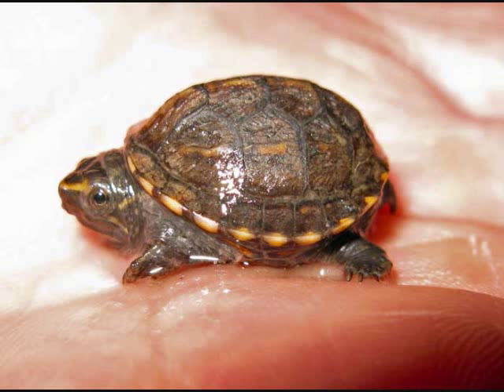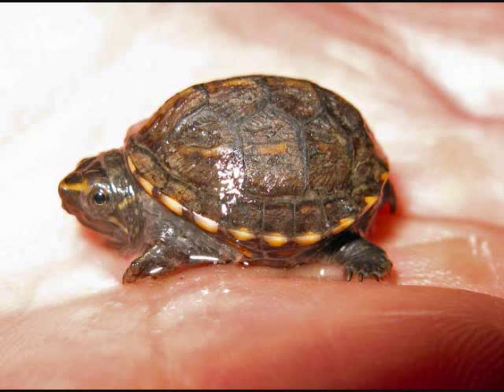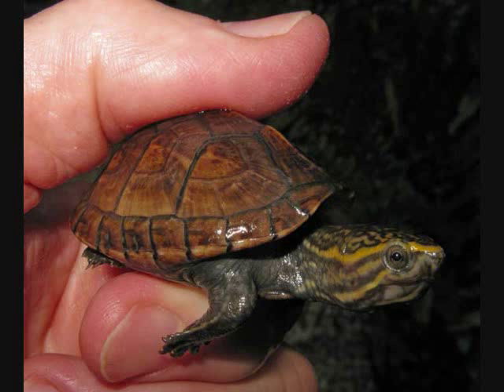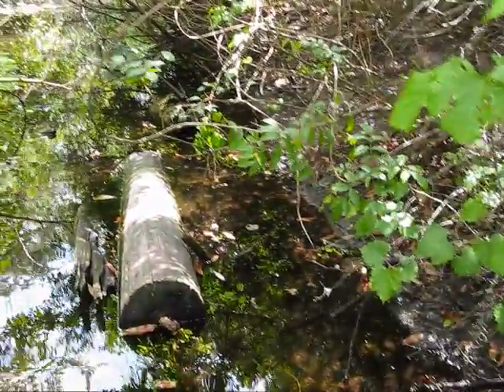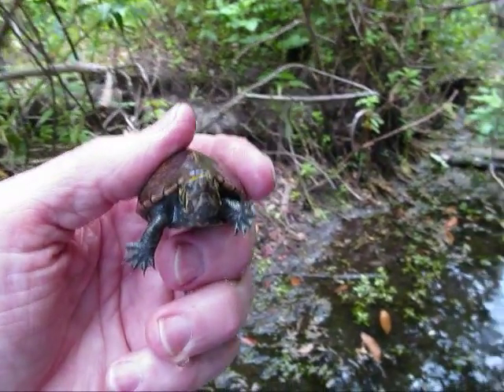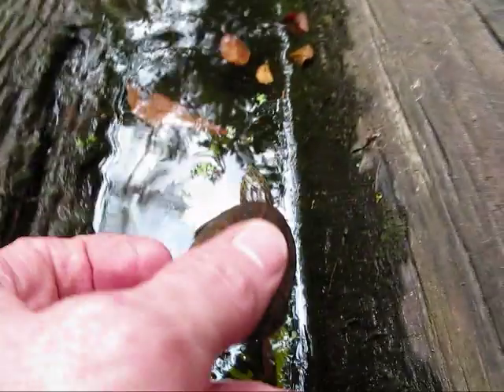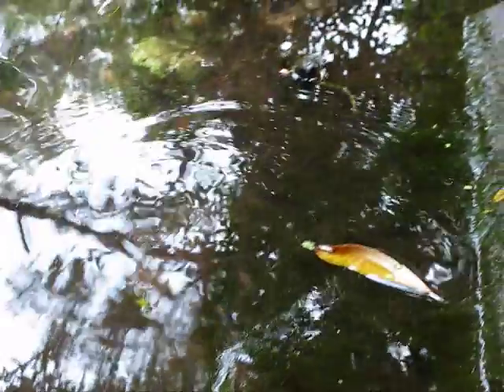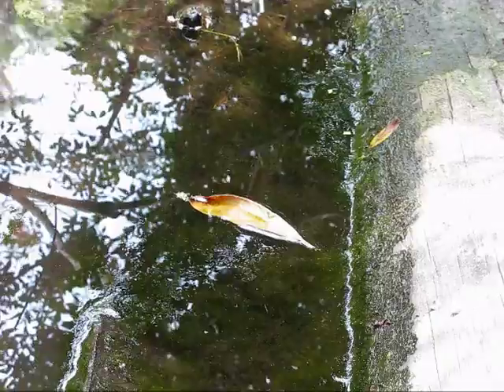3-Stripe Mud Turtle Hatchling Release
Fourth and final video about a 3-stripe mud turtle hatchling I have been caring for the past two months.  It was released Sunday (04/13/09) in a creek nearby.